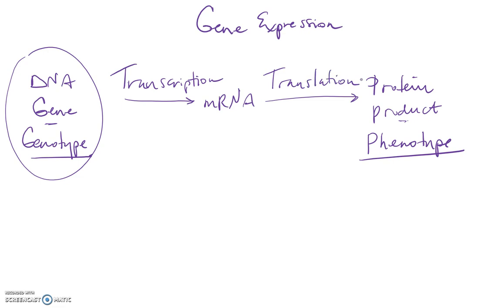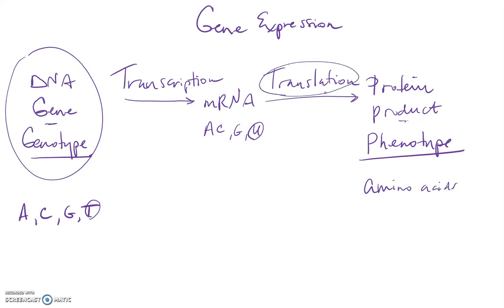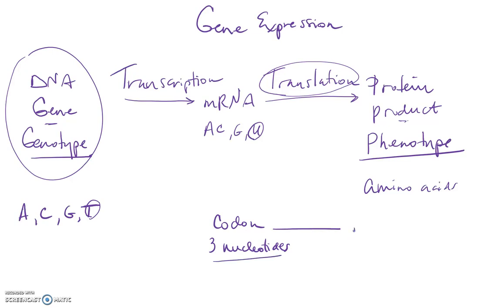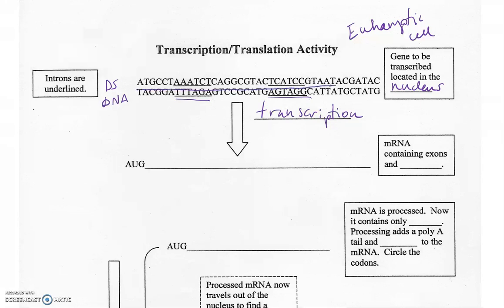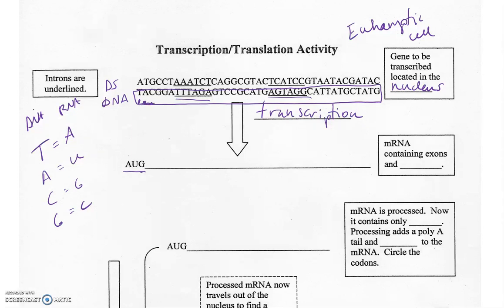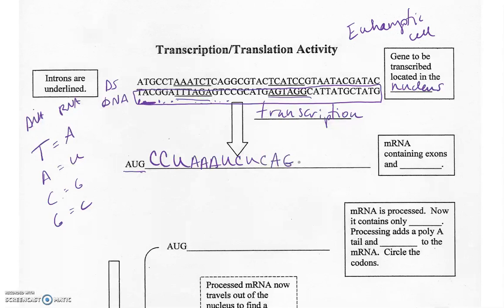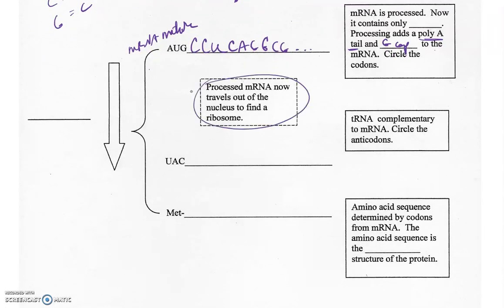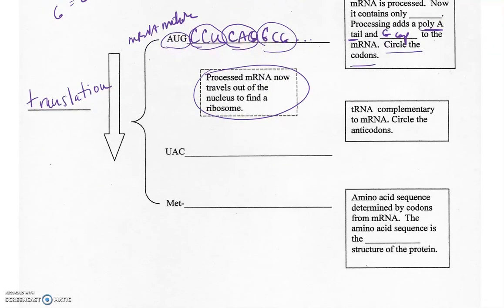Transcription and Translation Activity Video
This is a walk-through of an activity that details the sequence of mRNA and how to use the genetic code.